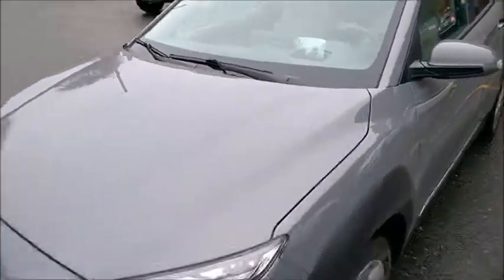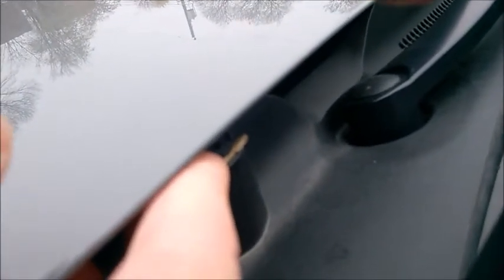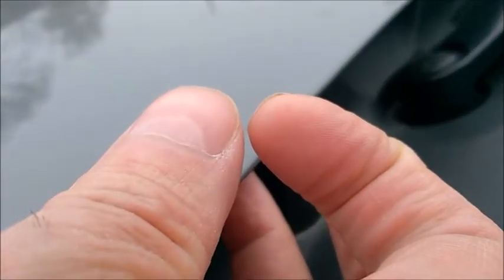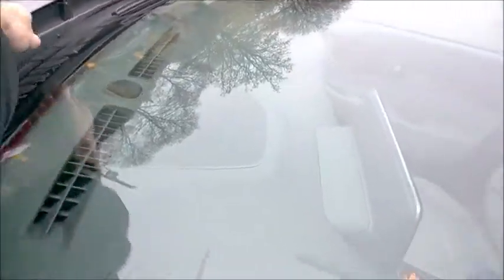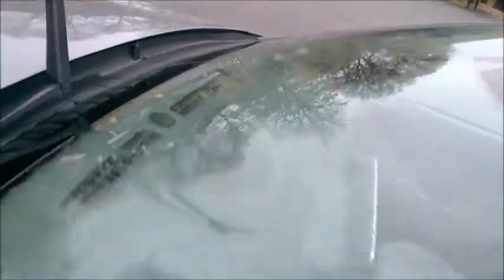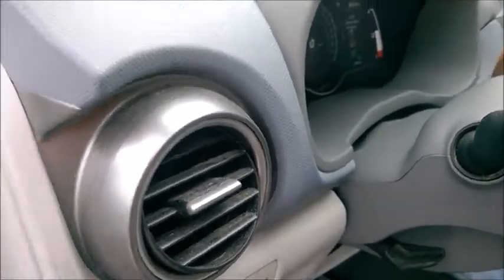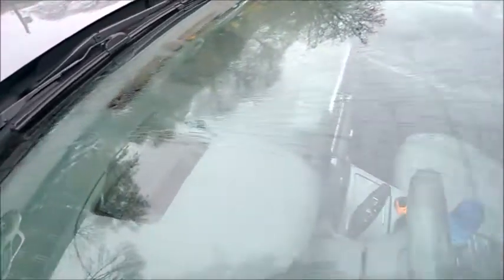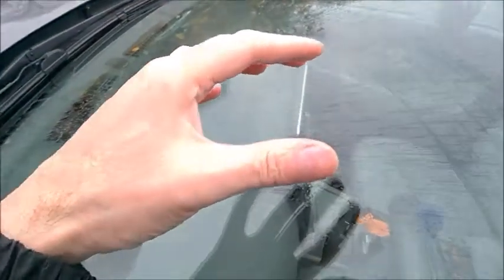Hyundai Windshield Fluid Spray little problem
If the windshield is not cleaned properly, the nozzle is spraying too low on the windshield - maybe this will fix it - don't blame it on wipers